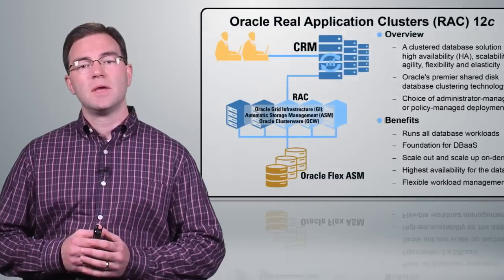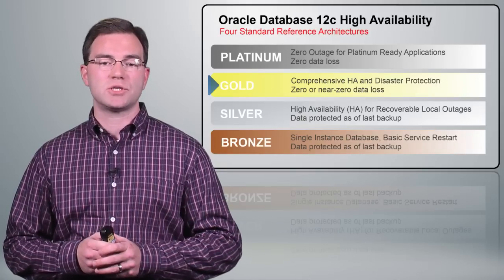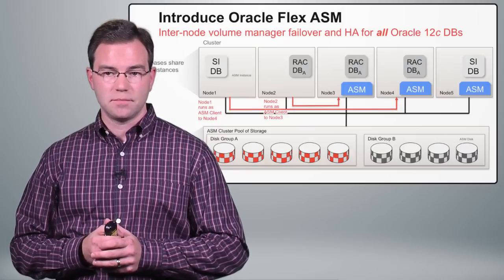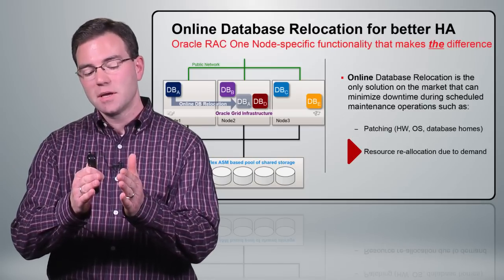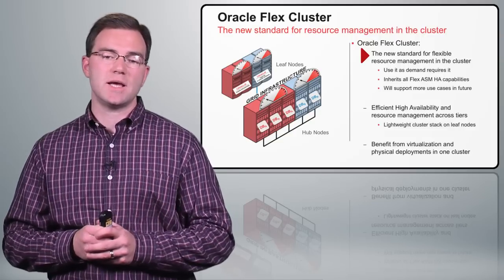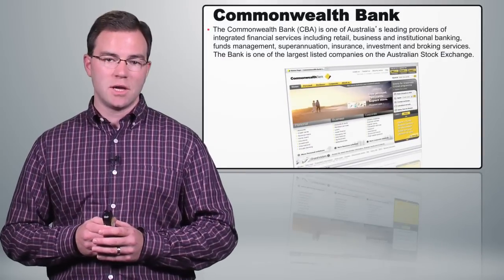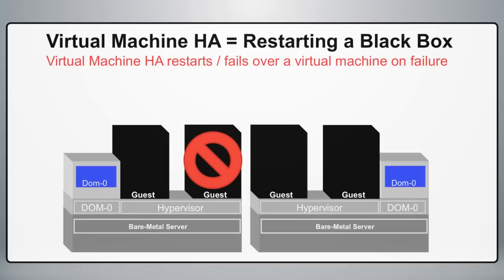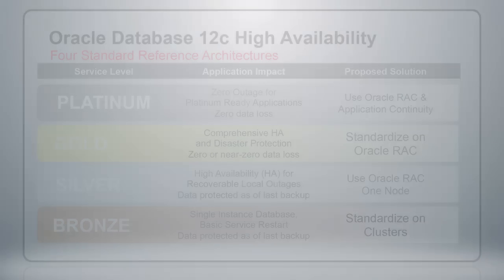The Oracle Real Application Clusters (RAC) Family of Solutions - A User Guide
In this presentation, Markus Michalewicz illustrates that RAC is more than the HA database system it is widely known for and presents additional perspectives for products, layers and features to make Oracle RAC the perfect solution.